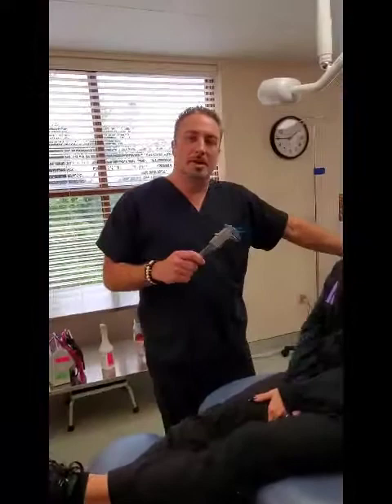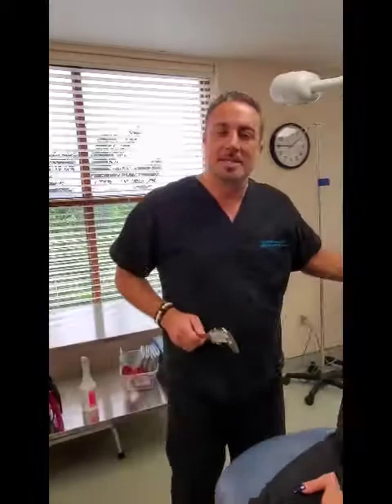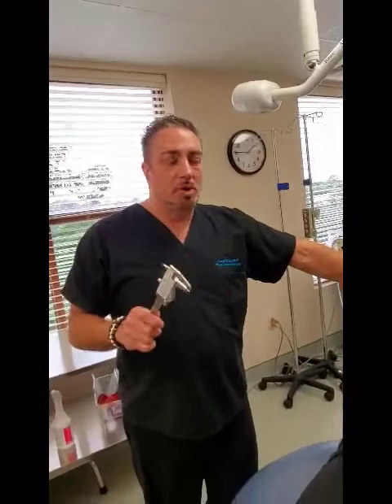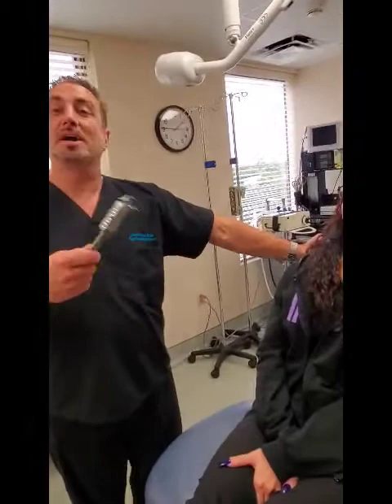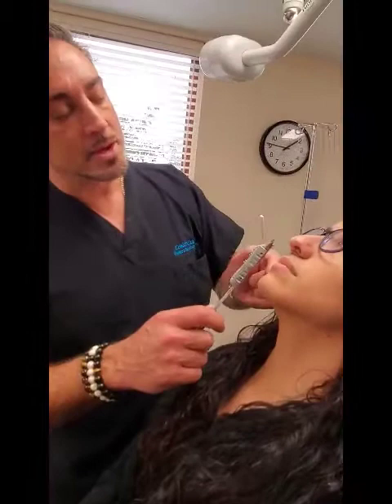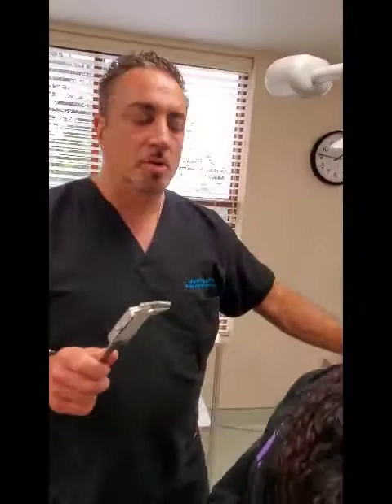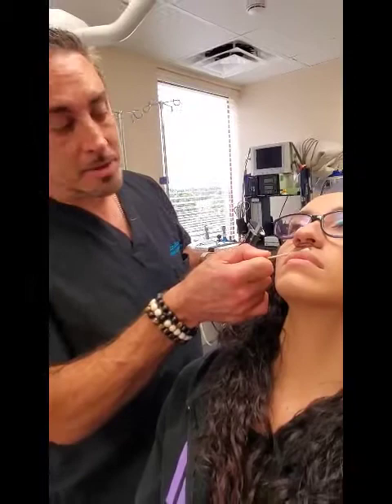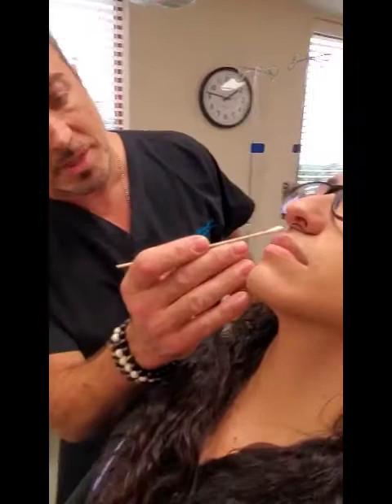Dr DeLuca describes the surgical lip lift procedure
A lip lift is a permanent cosmetic surgical procedure to increase the amount of pink lip you see, helping lips look youthful and full. The procedure takes a plastic surgeon less than an hour—sometimes even twenty minutes—and is performed under local anesthesia.

Technically speaking, lip lifts require Dr DeLuca, plastic surgeon to remove a small segment of tissue from beneath your nose. The scar is hidden right underneath the nose, in a squiggly line almost shaped like a bullhorn. According to Dr, DeLuca, the scar is barely noticeable and is nicely hidden in the shadow underneath your nose.